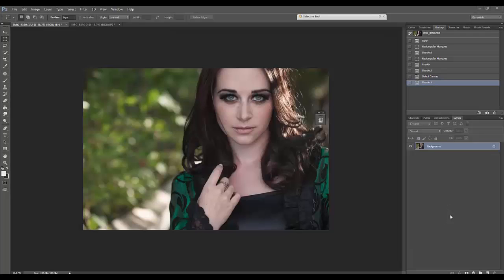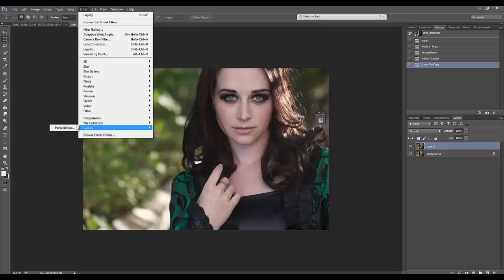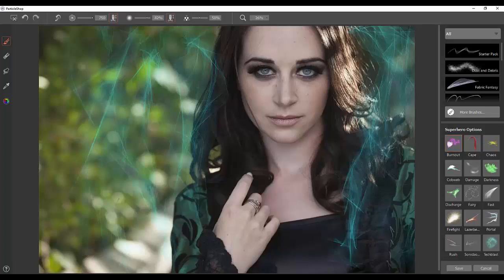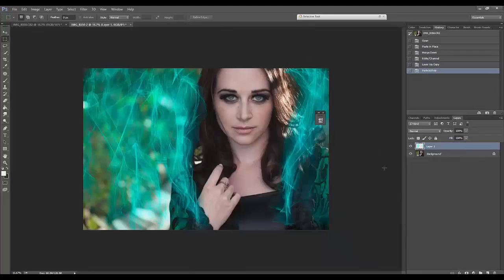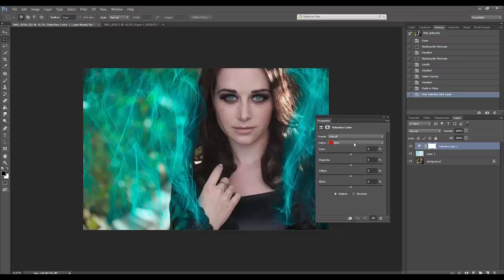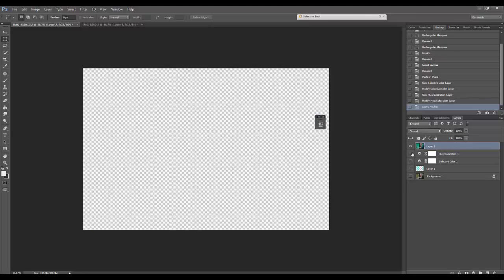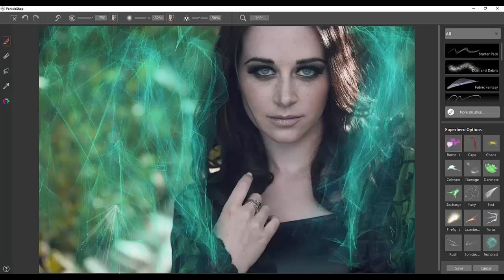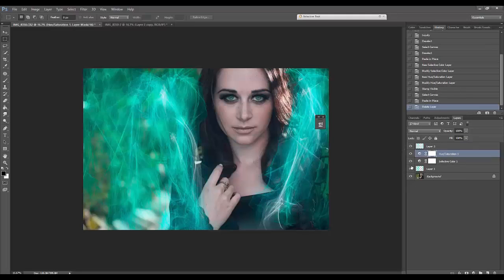How to work with 16-bit images in ParticleShop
Professional photographer Renee Robyn walks you through how to work with 16-bit images in ParticleShop.